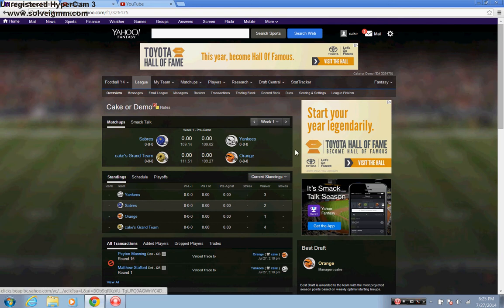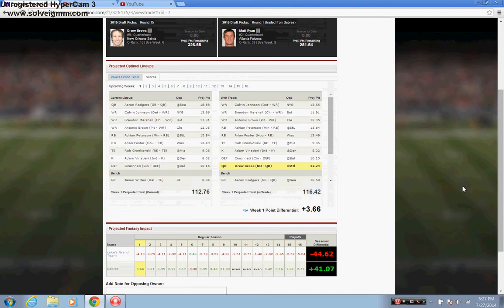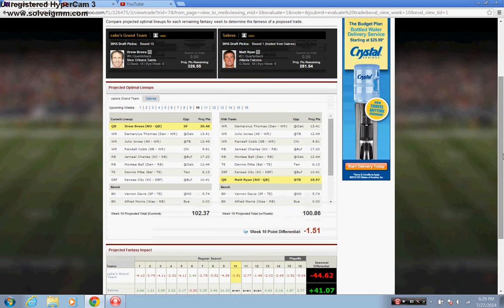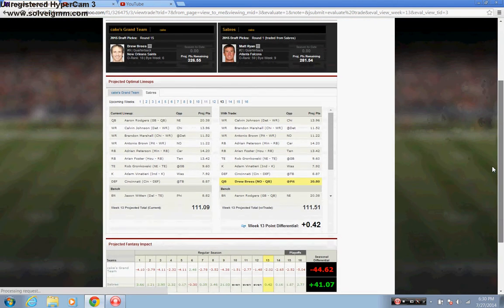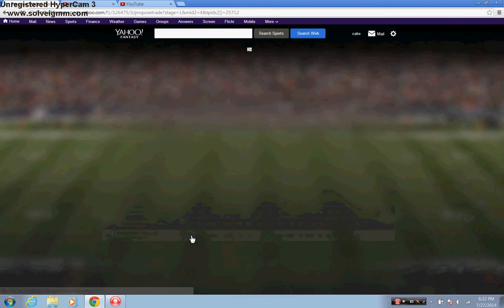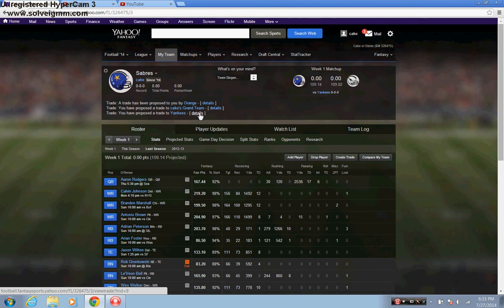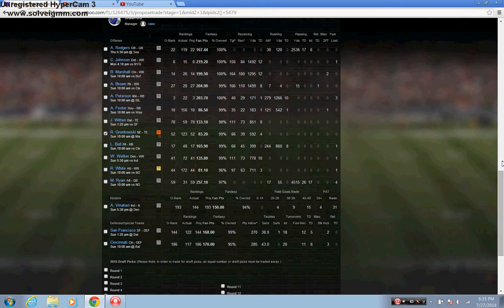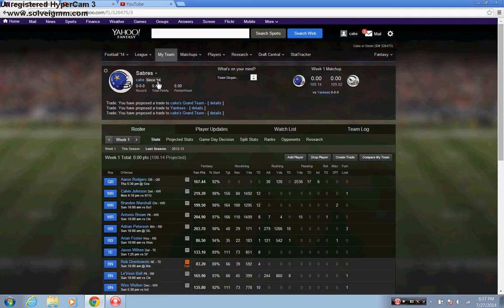Cake or Deth Trading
Instructional video on Cake or Deth Trading